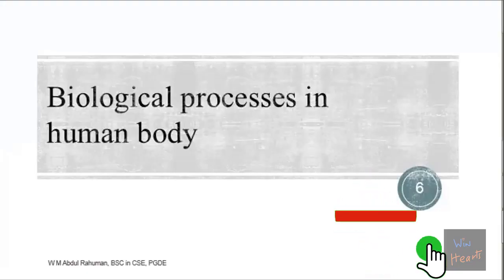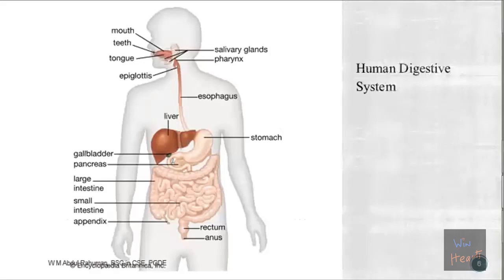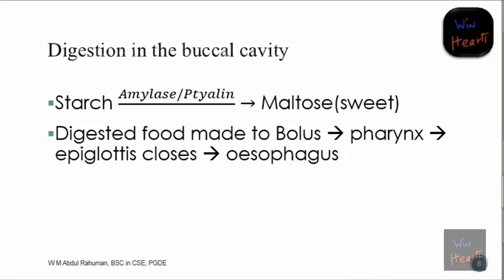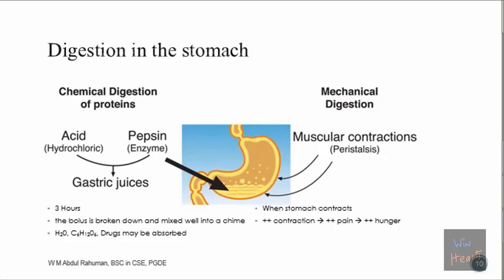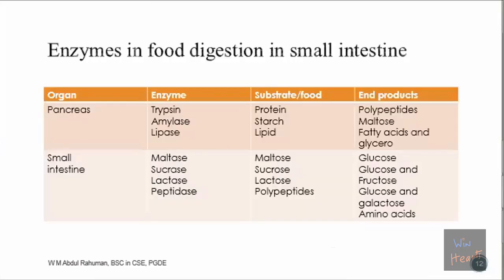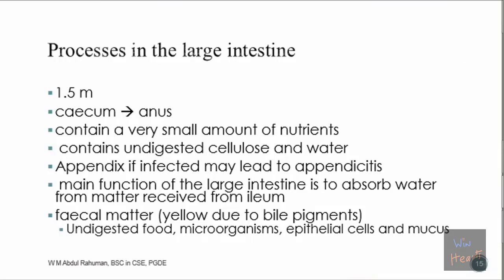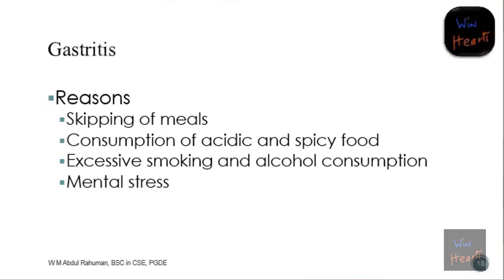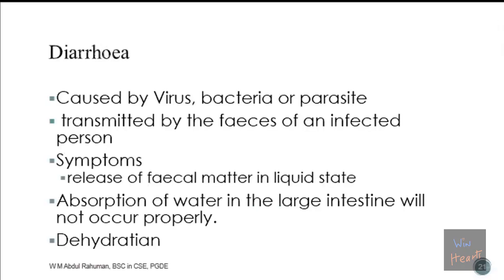The Digestive System - Unit 06 (G.C.E. Ordinary Level)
This video is the 1st episode in the Series - Biological Processes in the Human Body. The series is aimed at the students studying in Grade 11 in the English Medium.